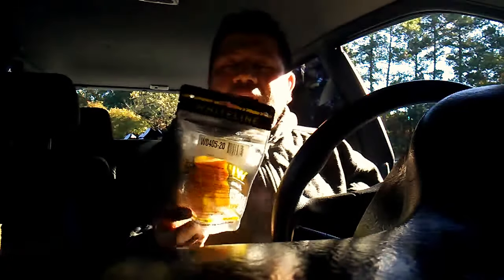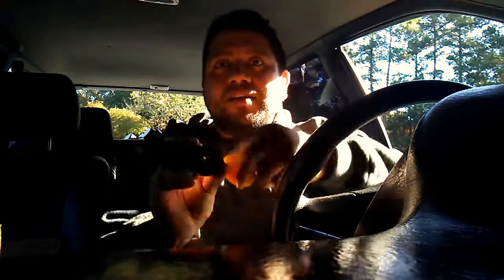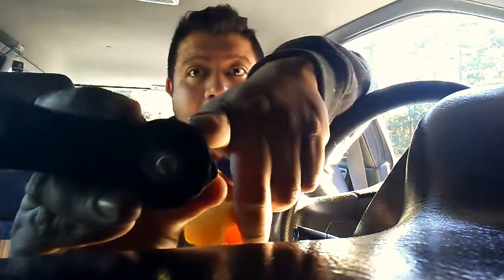Front sway bar bushing install 97 Subaru Legacy WAGON!! part 1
Intro to installing FRONT sway bar bushings on a 1997 Subaru LEGACY  wagon!!
IF YOU FOUND THIS VIDEO HELPFUL OR ENTERTAINING, PLEASE CONSIDER MAKING A DONATION BELOW- Thank you!